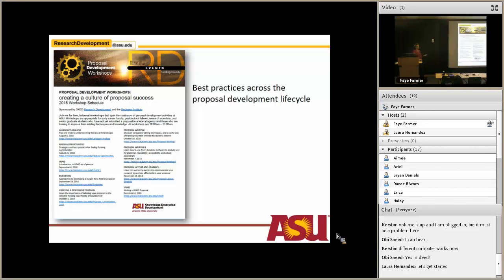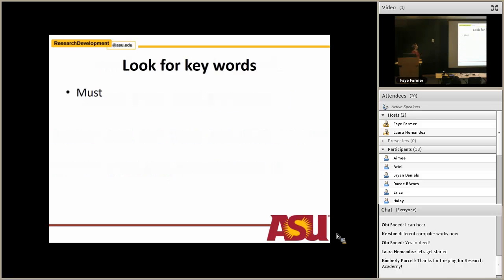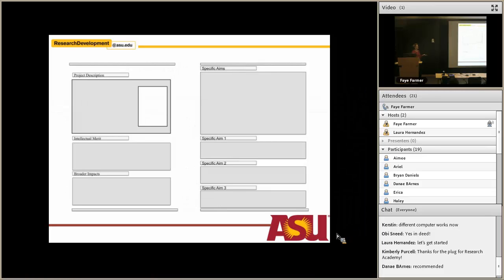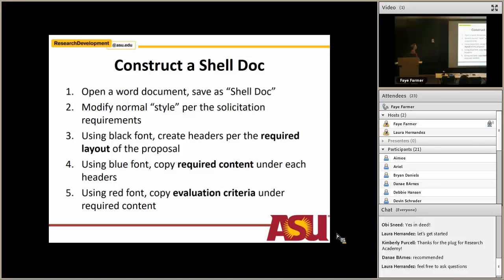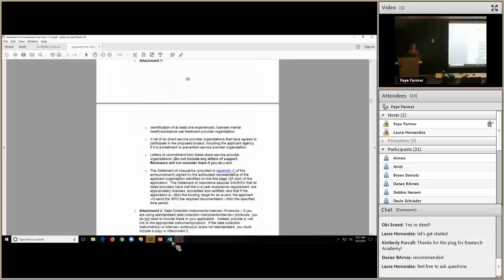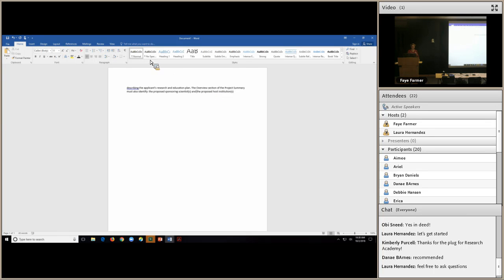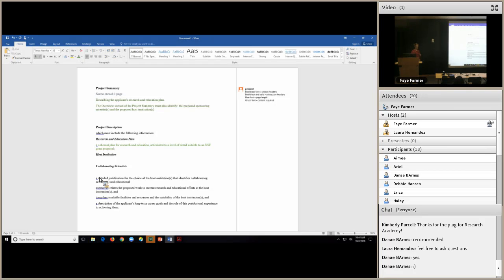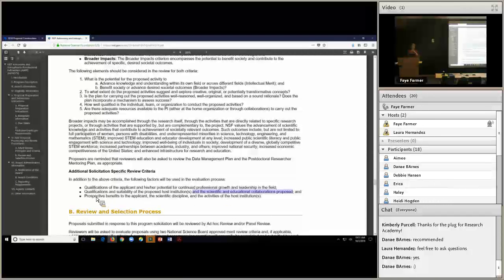Creating a Responsive Proposal 10 2 18 F Farmer 0